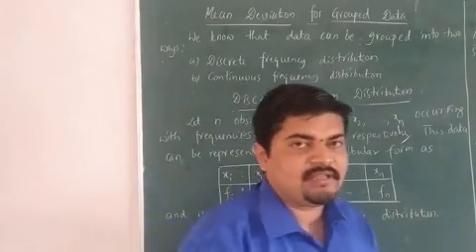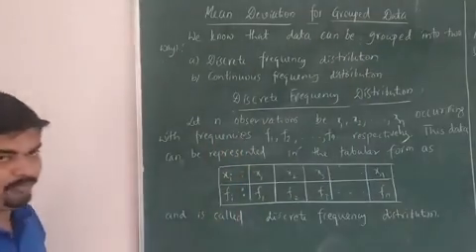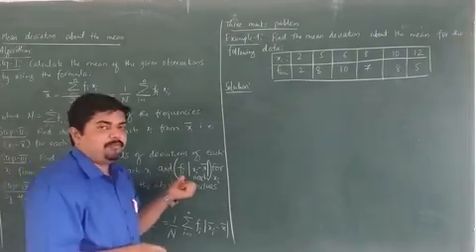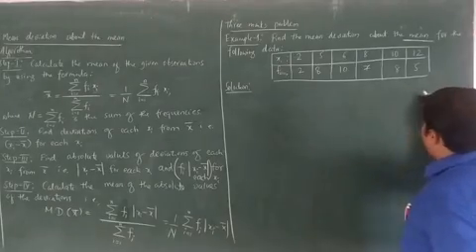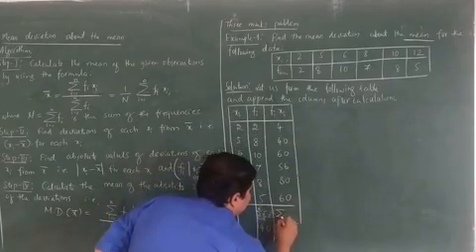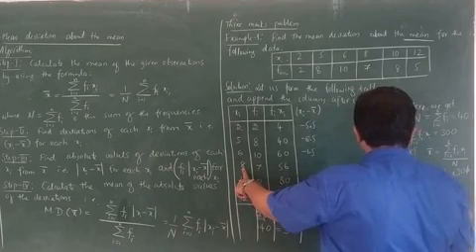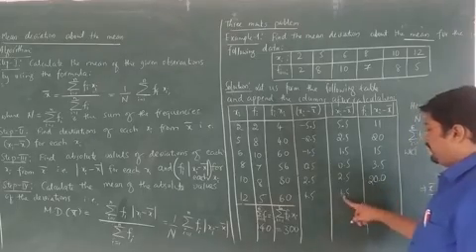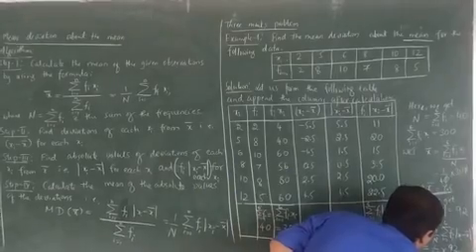Mean Deviation about the Mean for Grouped Data - DFD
Chapter: Statistics
Topic: Mean Deviation about the Mean for Grouped Data - DFD
Lecturer:
Mr. Harsha Ganesh Upadhyay